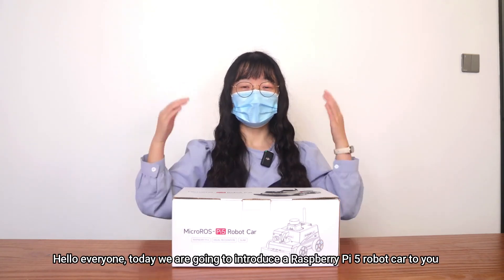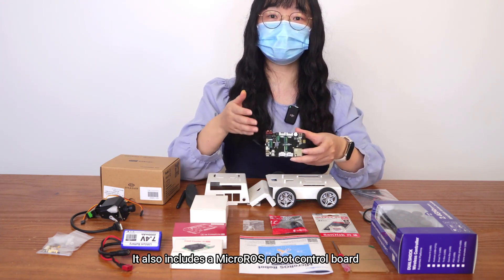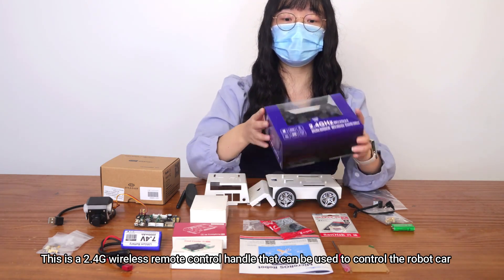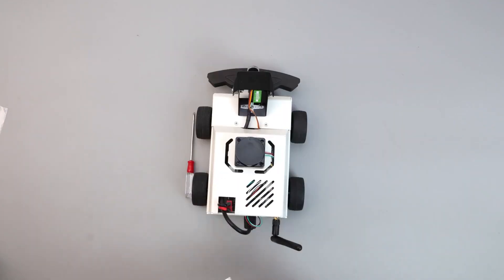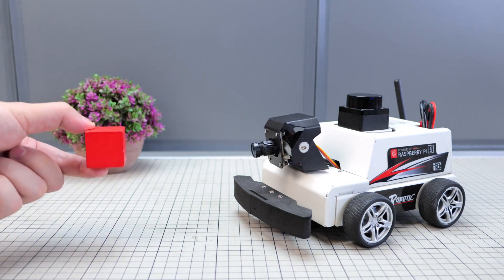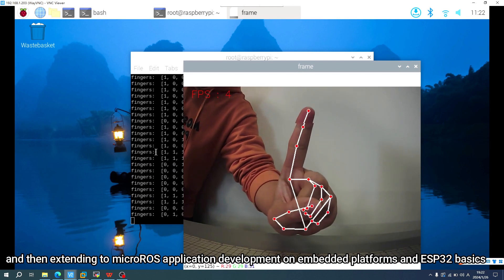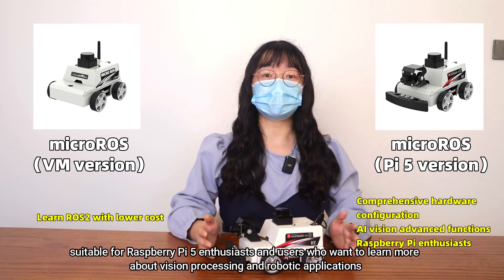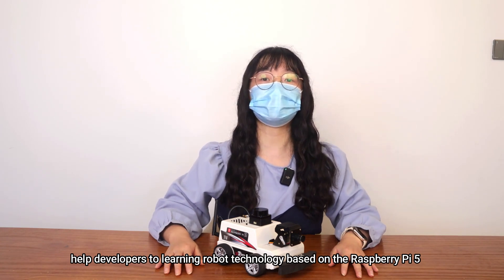【Unpacking and reviewing】----Raspberry Pi Robot Car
This Robot Car's Features:
◆ Suitable for the Raspberry Pi 5 board. Latestpower supply solution can provide 5.1V/5A power supply for the RPi 5, ensuring that the USB interface provides sufficient current to unleash the full performance of the RPi 5.
◆ Using Raspberry Pi OS +ROS2-HUMBLE, Python3 as the programming language.
◆ Equipped with ESP32-Micro ROS robot expansion board, 370 encoder motor, MS200 lidar, 2DOF cameraPTZ , Cool cooler Pi 50 and other hardware devices.
◆ Gesture recognition, color tracking, MediaPipe attitude detection, lidar mapping navigation, path planning, obstacle tracking and avoidance can be easily realized.
◆ The car body is made of anodized aluminum alloy, combined with unique structural design, beautiful and durable.